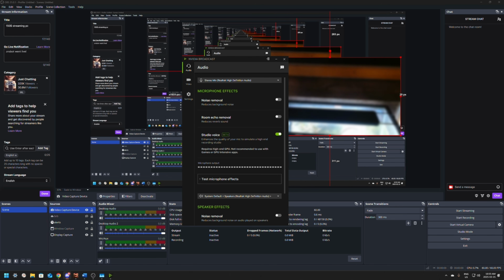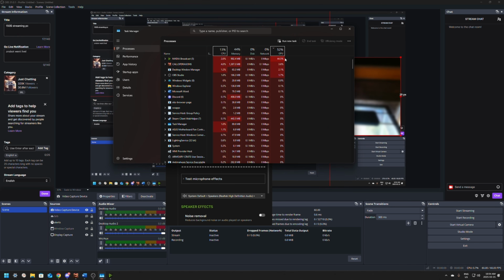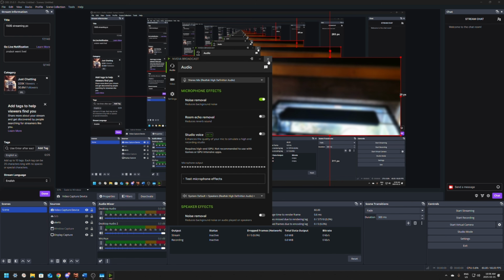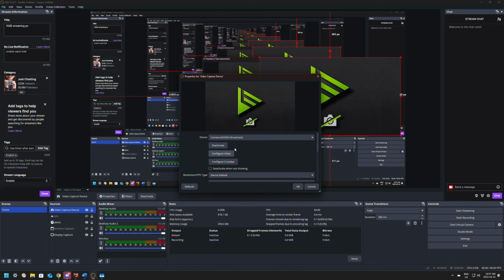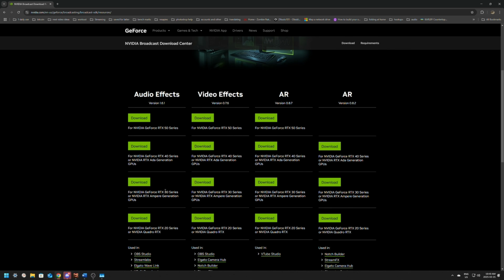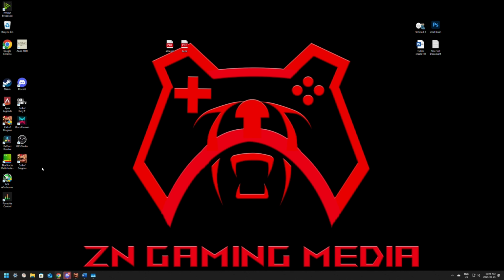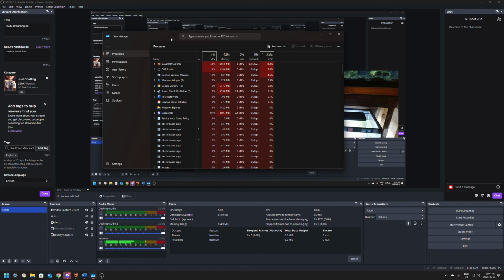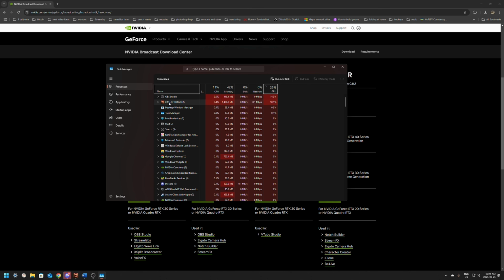low fps do you have NVidia broadcast installed